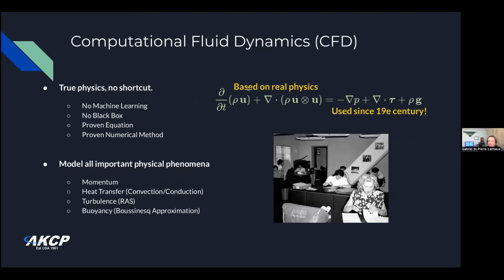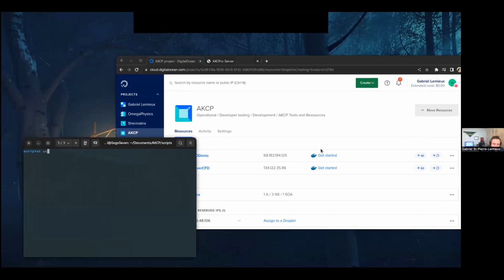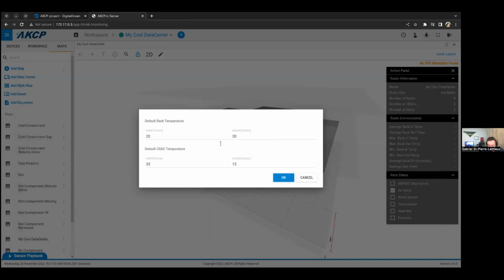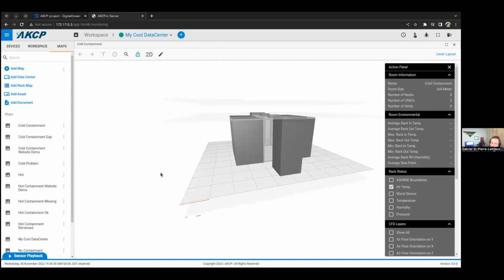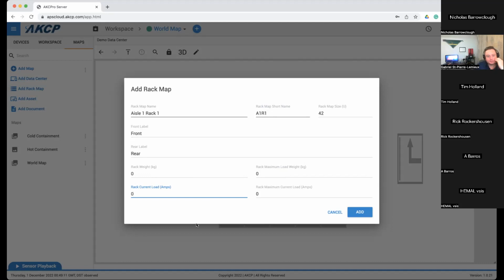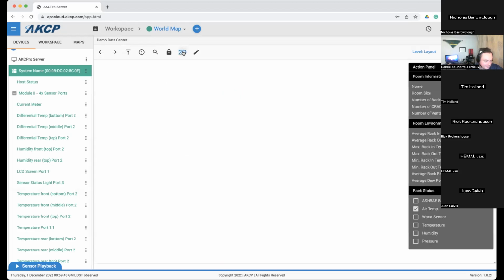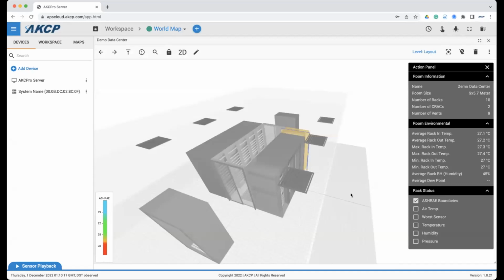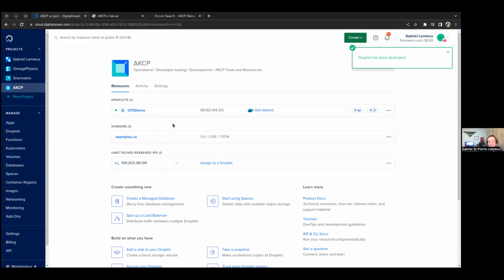sensorCFD™ - FREE Data Center CFD!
Find out more about sensorCFD™ how AKCP provides FREE Computational Fluid Dynamics for the Data Center, and how to use AKCP sensors to constrain the CFD model with real-life data.